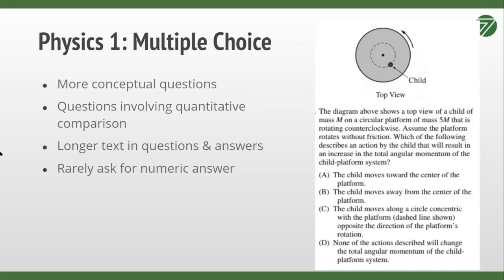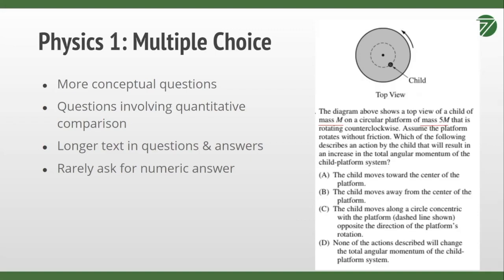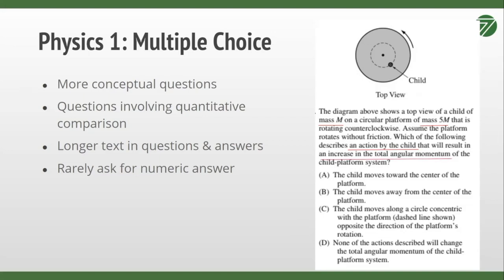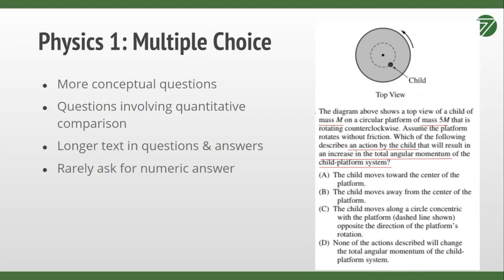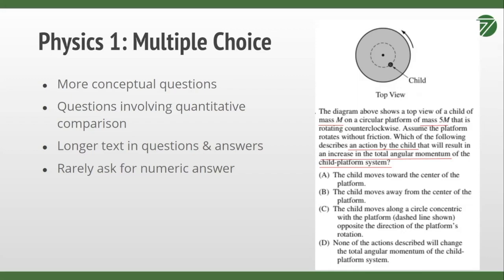How to Solve AP Physics Multiple Choice Questions | 7EDU Impact Academy